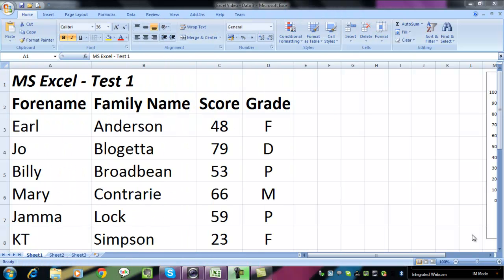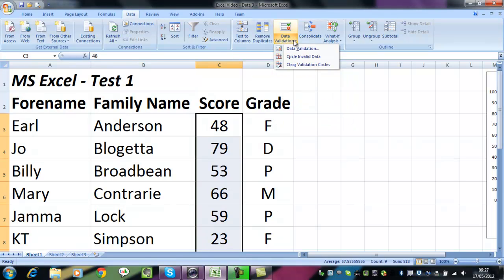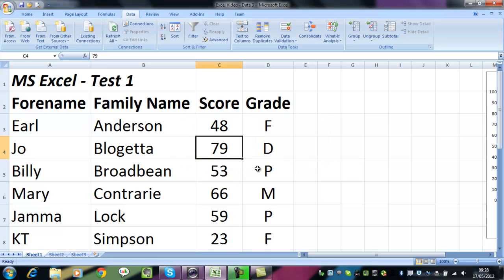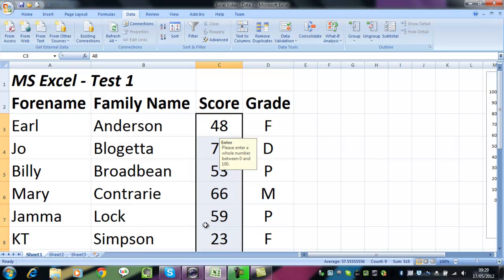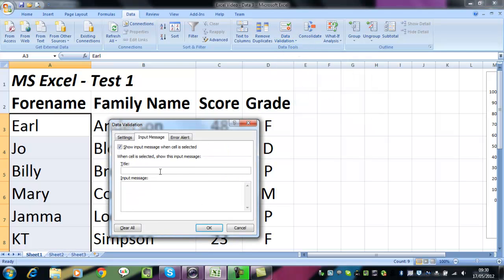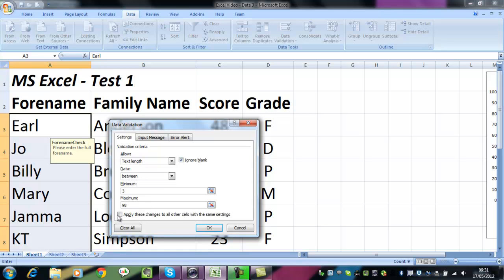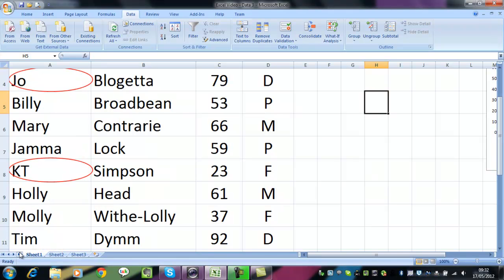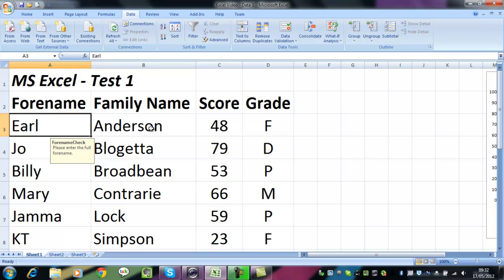Excel - Data Validation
This video explains how to validate data in an Excel spreadsheet.  It shows you how to check what has been entered already as well as how to ensure that the user enters valid data later.